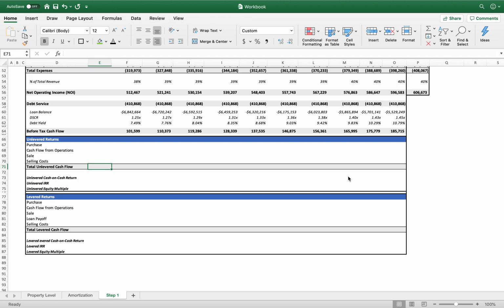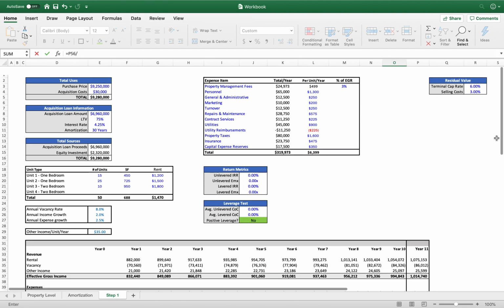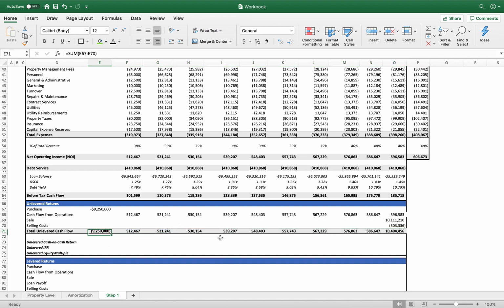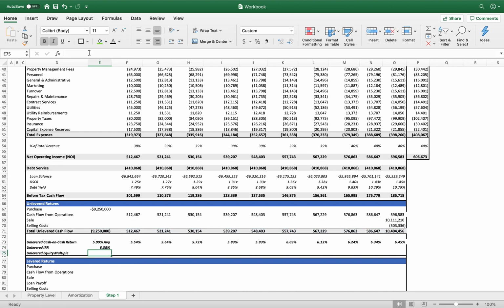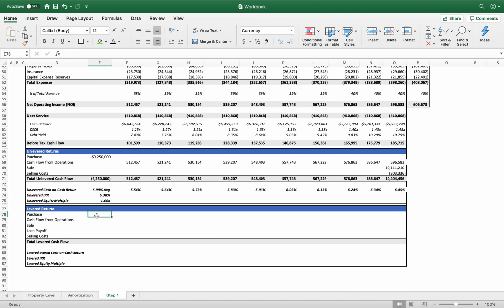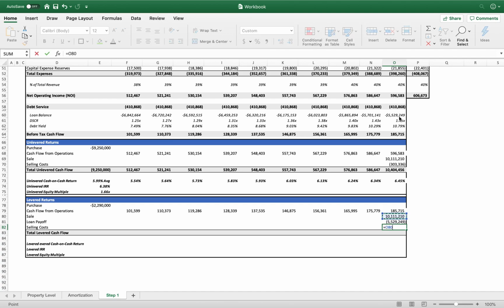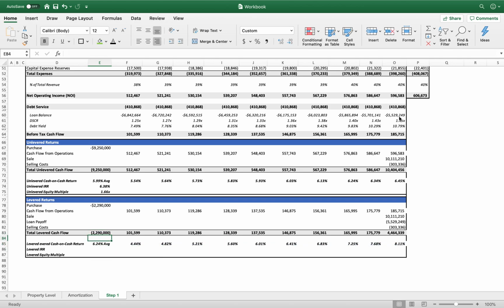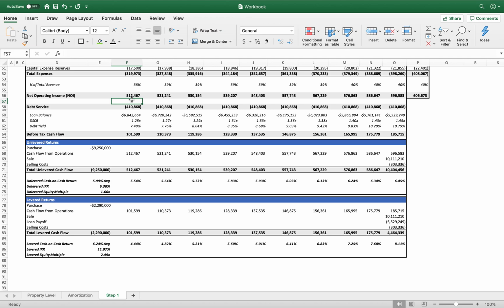How to Calculate Multifamily Returns - Levered and Un-Levered (Explained)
This video will show you how to calculate returns on a levered and un-levered basis. Let me know if you have any questions. Cheers!